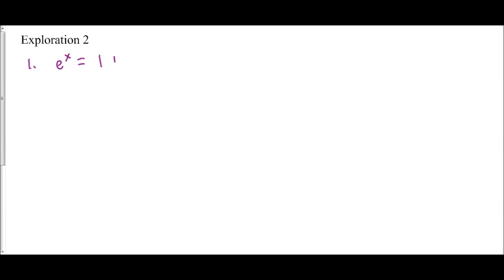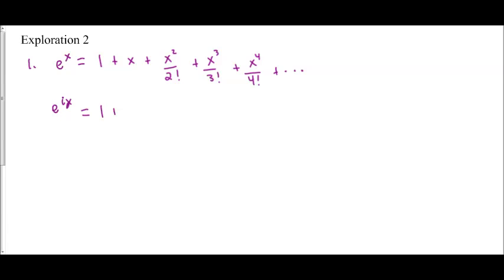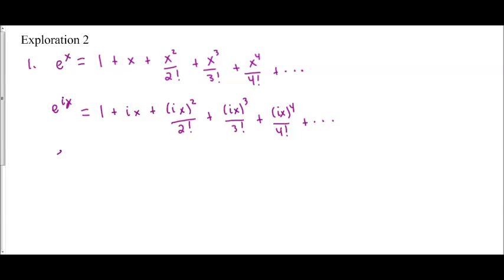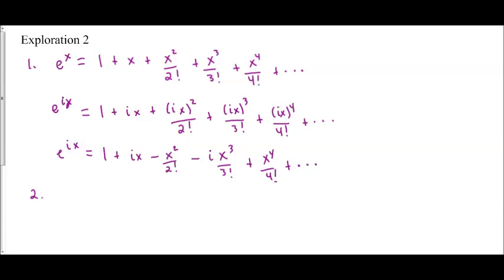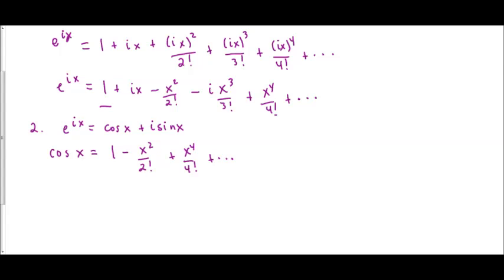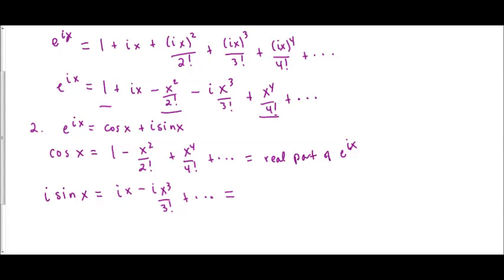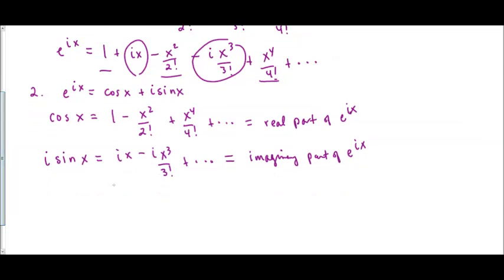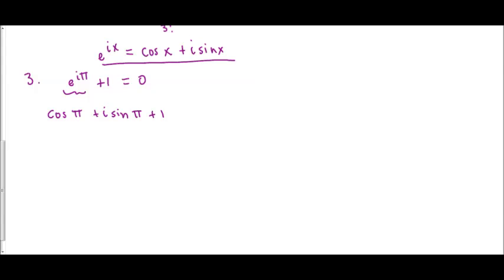Chapter 10, Section 3, Exploration 2